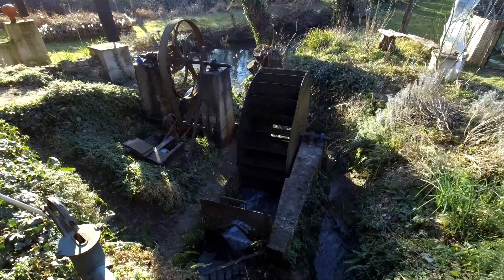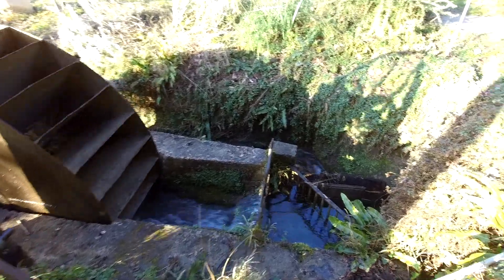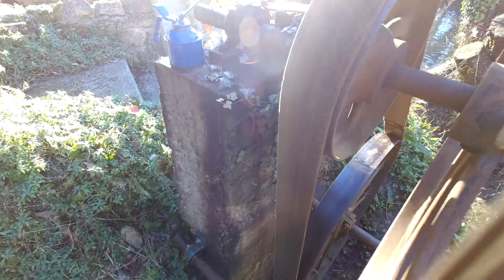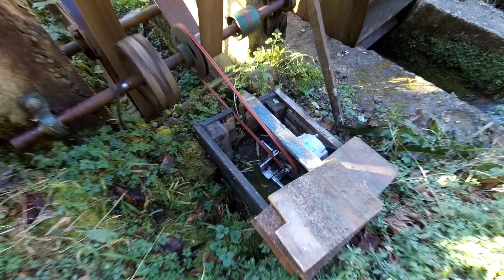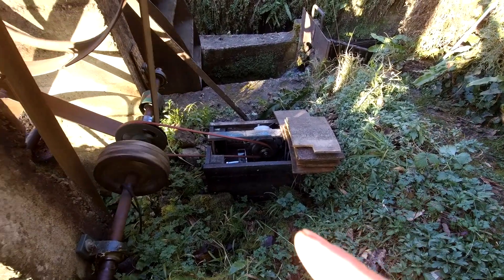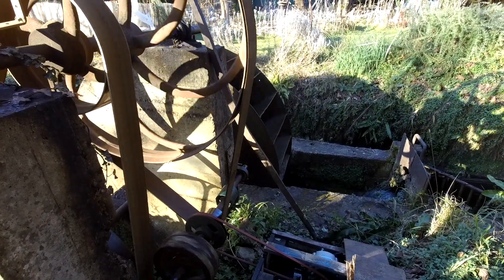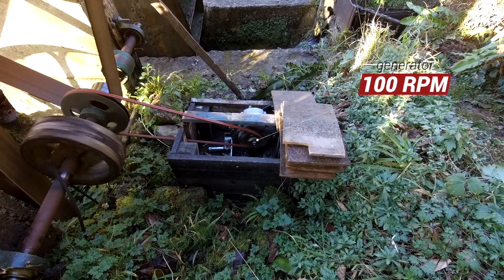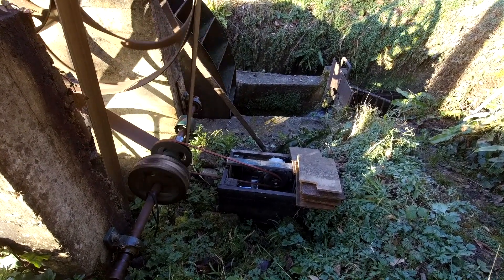My Hydro power plant - Prof Simon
Water power at a French watermill. Prof simon takes you on a tour of his hydro power plant.  Ancient waterwheel hooked up to generator and batteries.